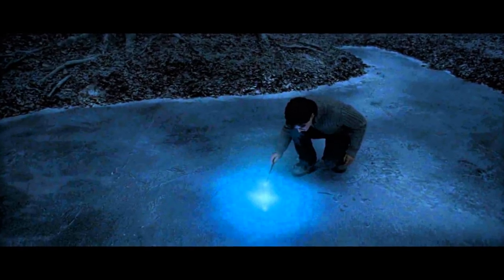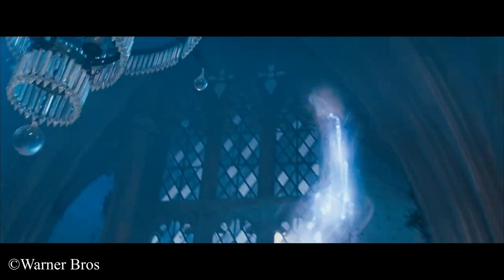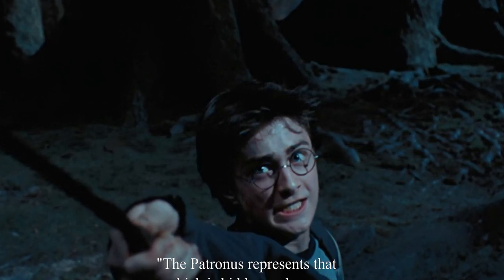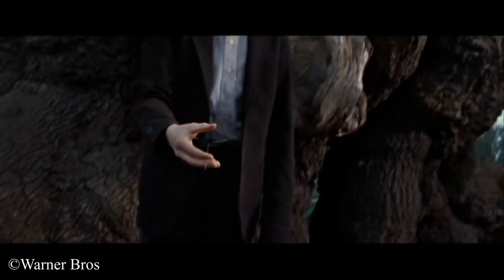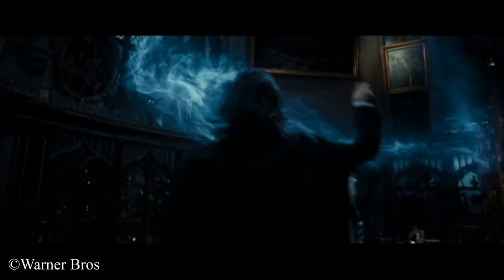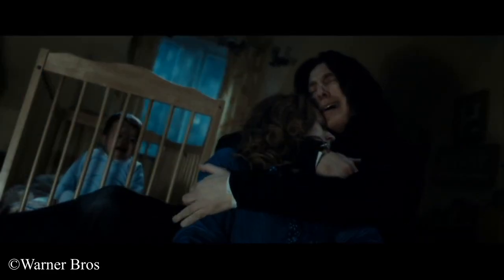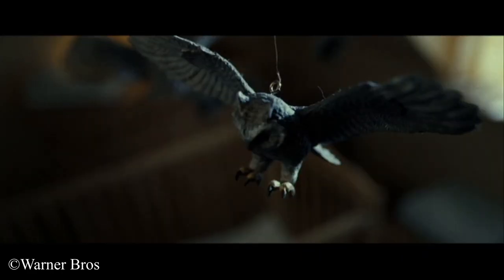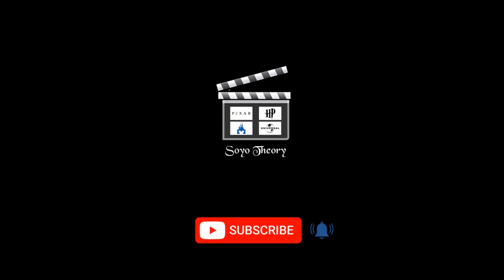Why Snape and Lily Have the Same Patronus - Soyo Theory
Have you ever wondered why Snape and Lily have the same Patronus? Find out in todays video.

Have you ever wondered why Snape and Lily have the same Patronus? Find out in todays video. During Harry Potter and the Deathly Hallows Part 1, Harry and Hermione wander through the Forest of Dean when a Patronus in the shape of a doe leads Harry to the frozen lake where he finds the Sword of Godric Gryffindor. Later during the events of Part 2 we see the late Professor Snape's memories and see that it was actually Snape who cast a doe Patronus. But why is his Patronus a doe? The same as Lily’s.